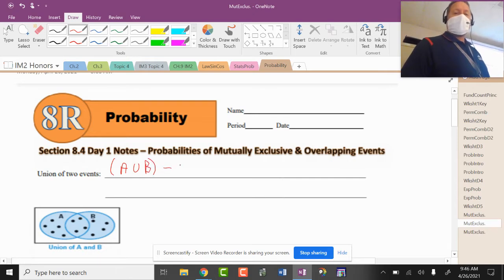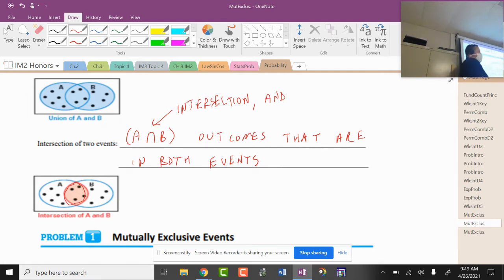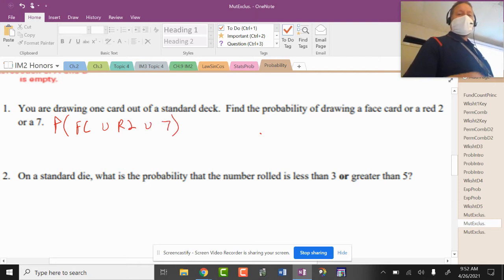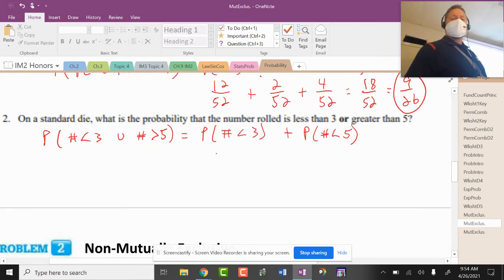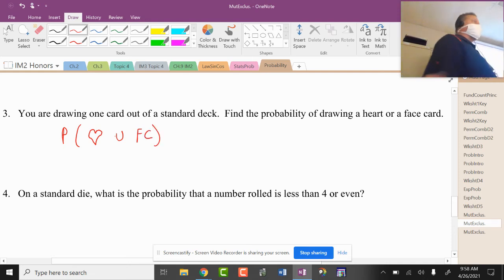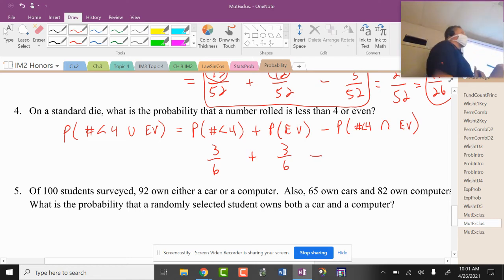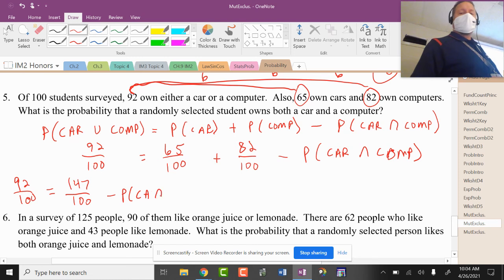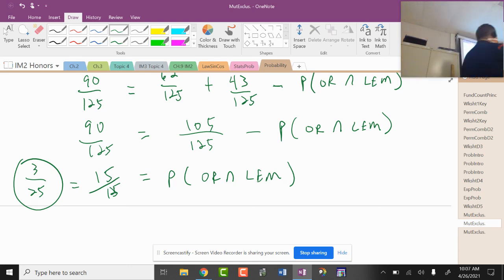Untitled: Apr 26, 2021 10:08 AM